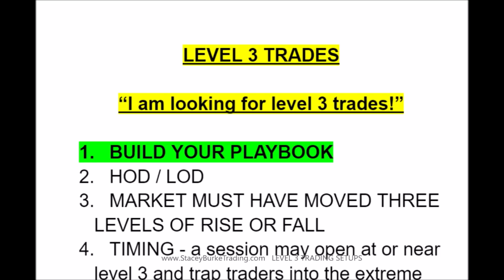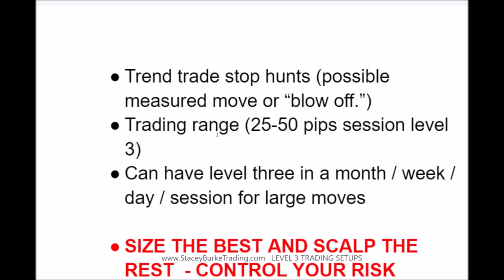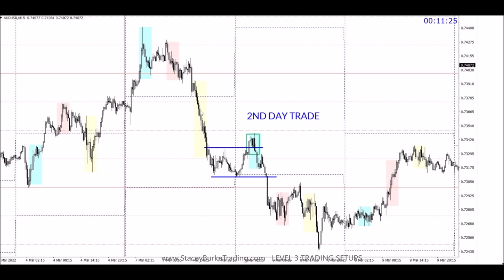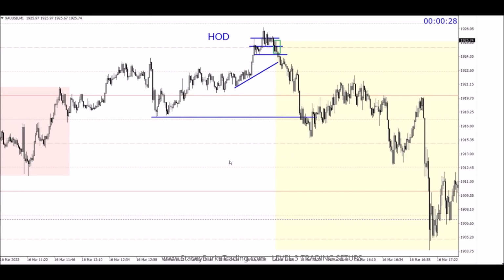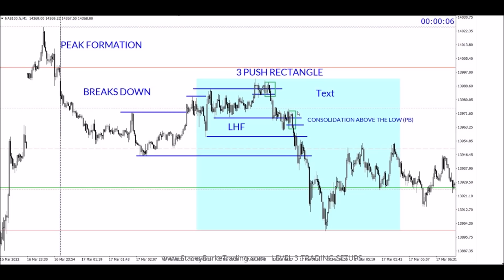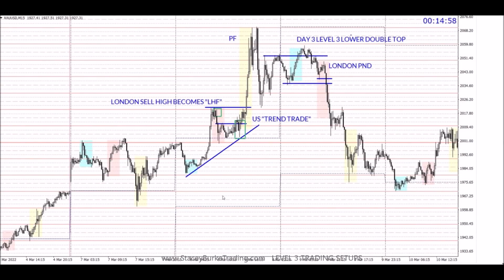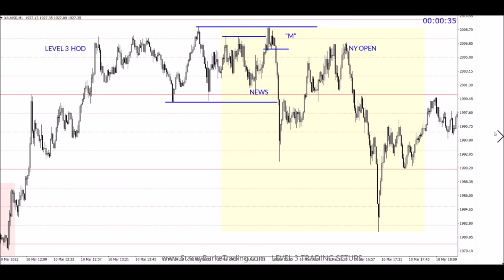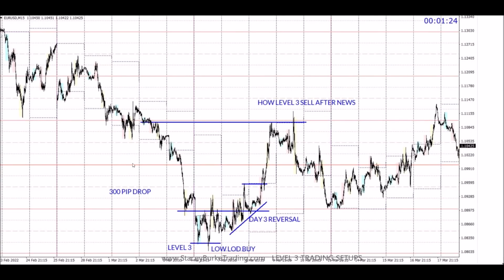LEVEL 3 TRADING SETUPS